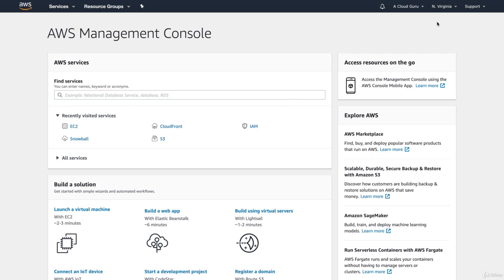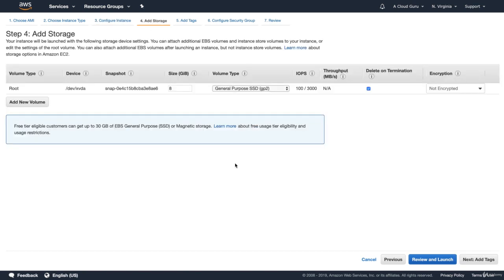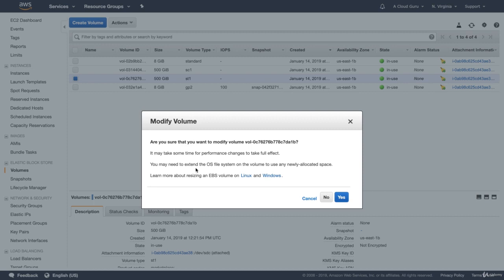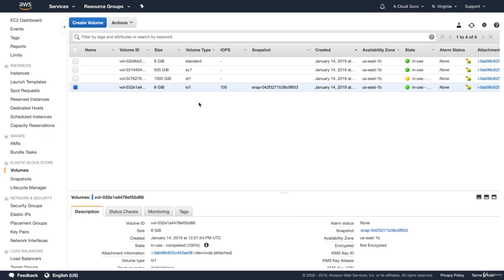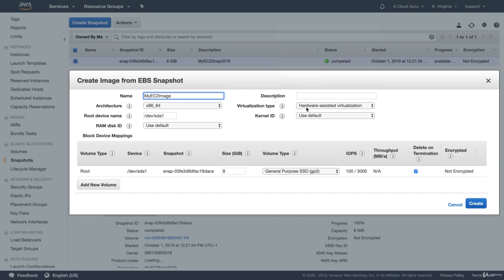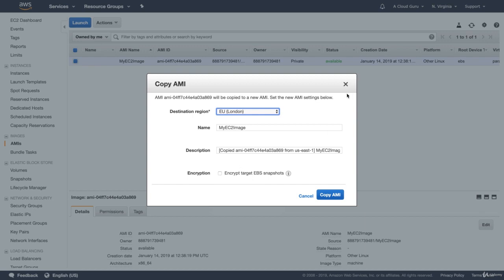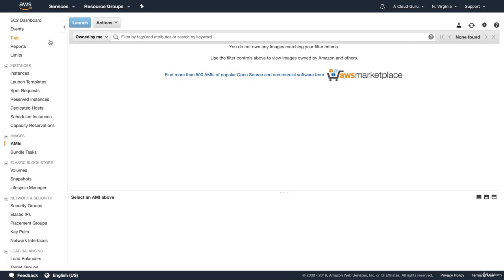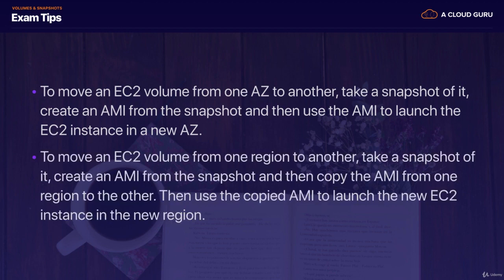[AWS - Section 4: EC2] 6 Volumes & Snapshots